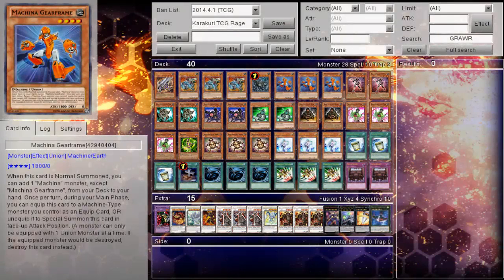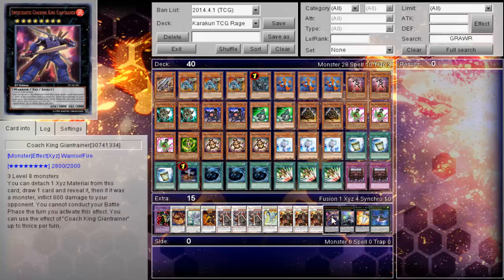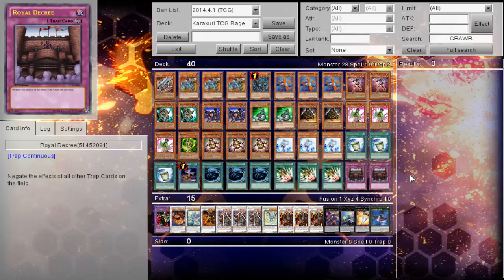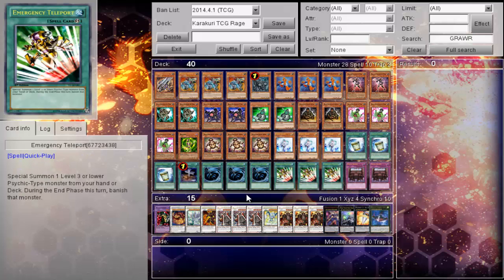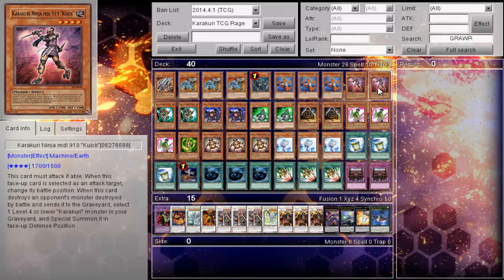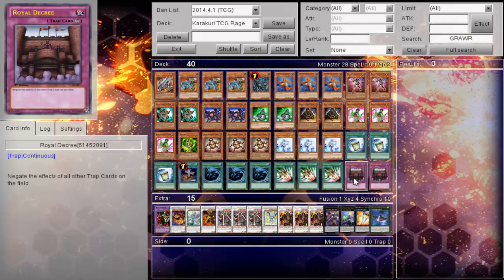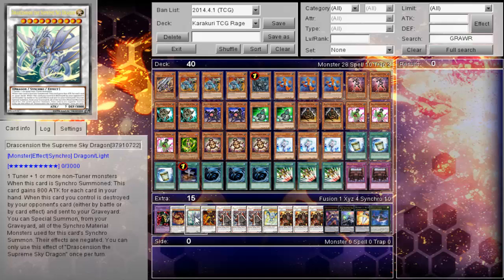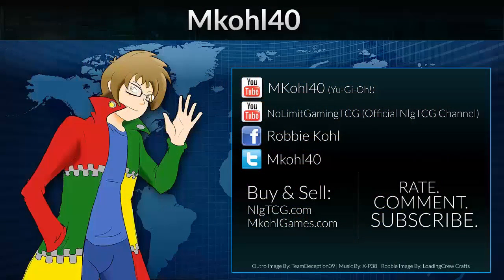Space Cash Delivery Karakuri - Yugioh Deck Profile May 2014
Pojo.biz Message Board: Robbie

Skype: robbie-kohl